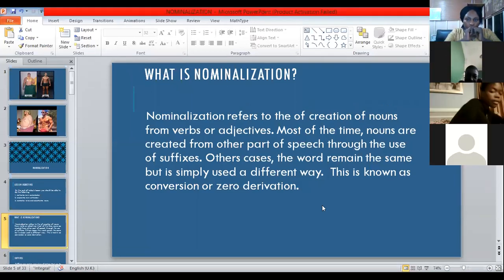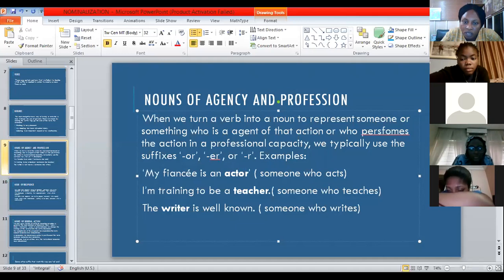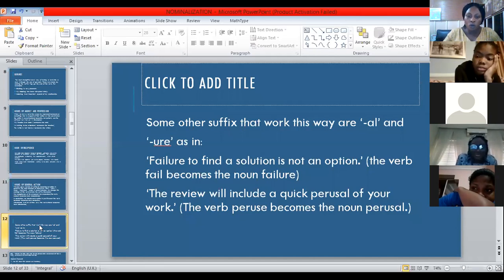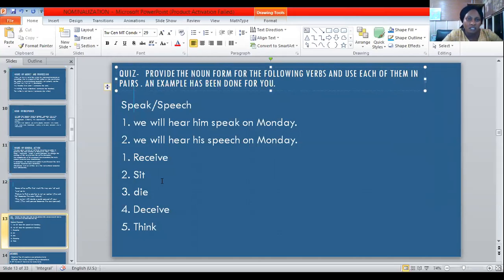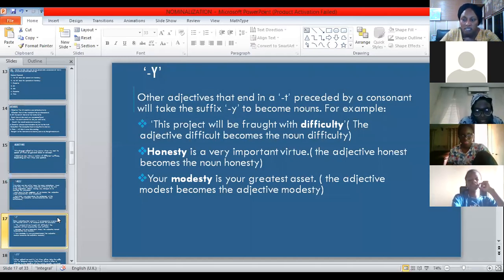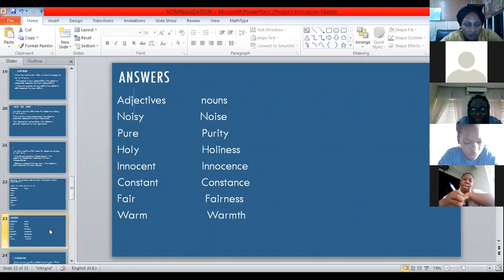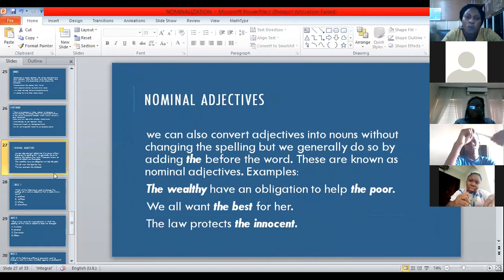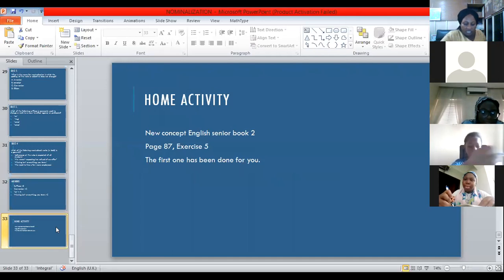ENGLISH 24/10/2019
SSS 2